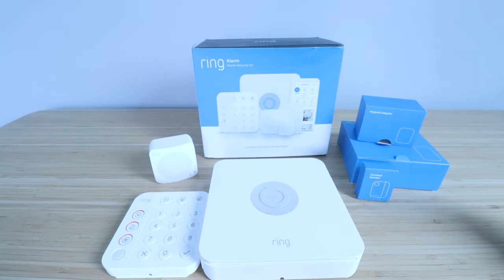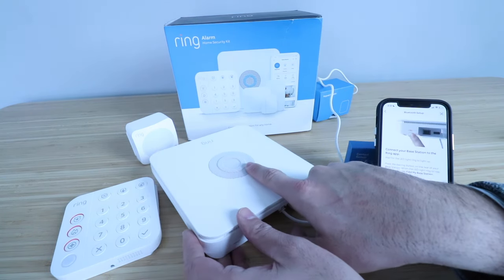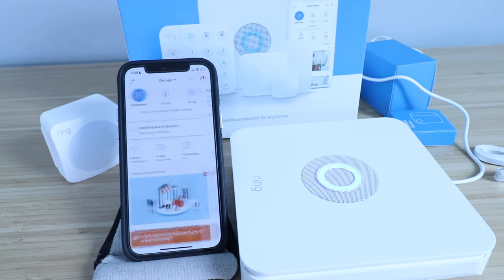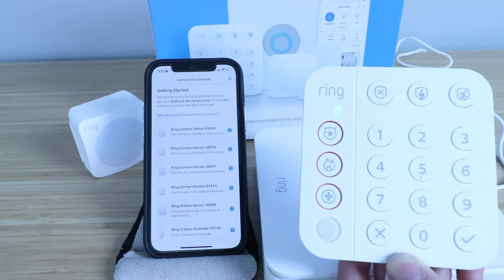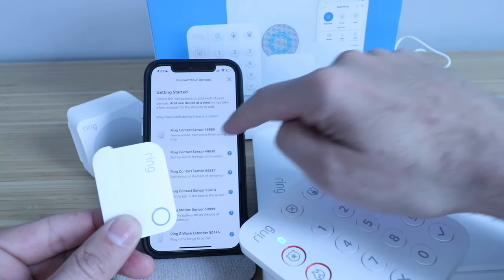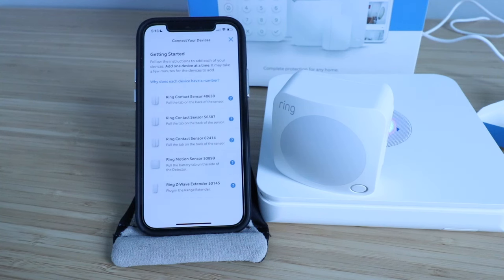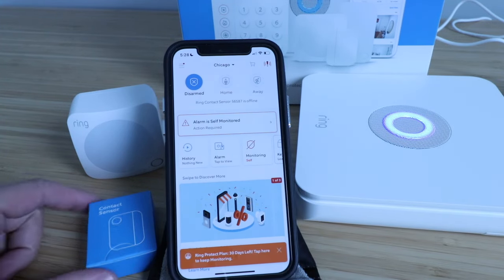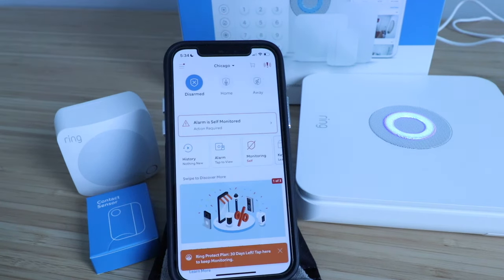How To Set Up Ring Alarm Security System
In this video we teach you how to set up the Ring Alarm System. The Ring Alarm Security System is an alarm system that you can DIY set up.
Ring Alarm System
Ring Alarm Sensors

The Ring Alarm Security System is a DIY alarm system that doesn't require any tools for set up and can be installed in less than 30 minutes in your home.

The Ring Alarm Base Station connects directly to your wifi network and then all the Ring Alarm Sensors are battery powered and wireless which allows you install them anywhere within range of the base station.

You can self monitor the Ring Alarm Security System but it also allows you to sign up for professional monitoring with a 24/7 call center that will dispatch first responders if the Alarm is set off.

In this video we show you how to set up the Ring Alarm Base Station, the Ring Alarm Keypad, the Ring Alarm Contact Sensors and the Ring Alarm motion sensors.

Once you have your Ring Alarm Security System set up you can remotely control it from your phone in addition to arming it or disarming it from the keypad.

With the Smart Ring Alarm system and app you can monitor the Alarm system from your phone and make any changes you want to the system from your phone.

The Ring Alarm Security System can also be used with Alexa Voice Assistants to arm and disarm the system.